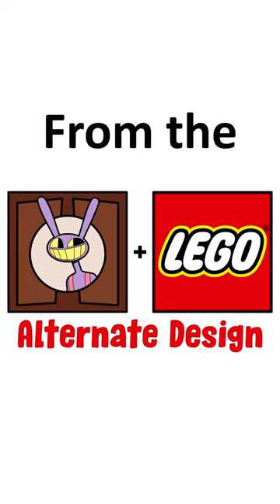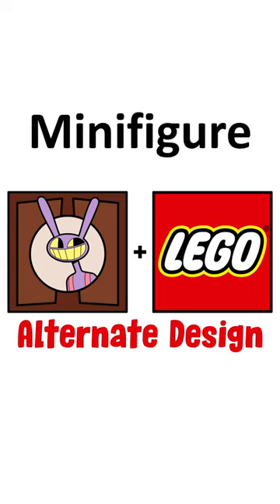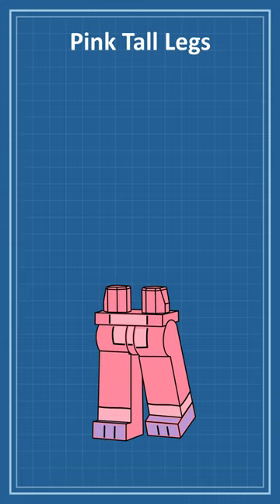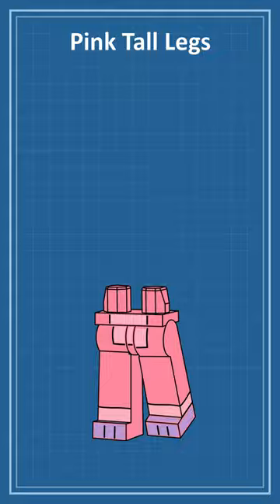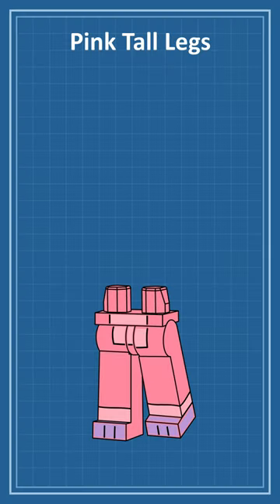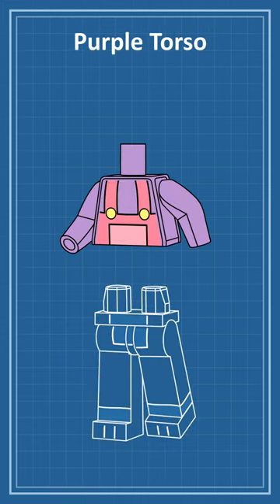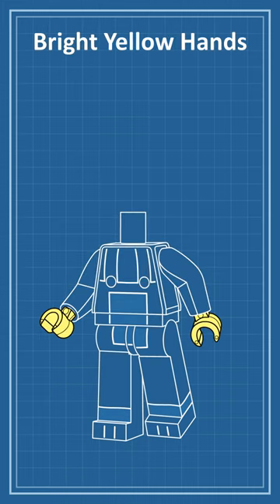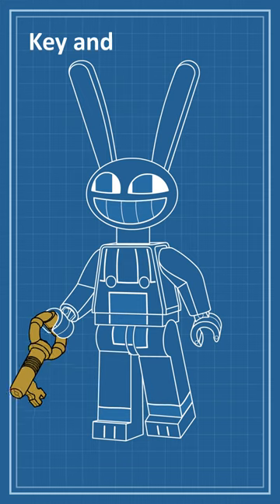LEGO Jax (Alternate Design) From The Amazing Digital Circus